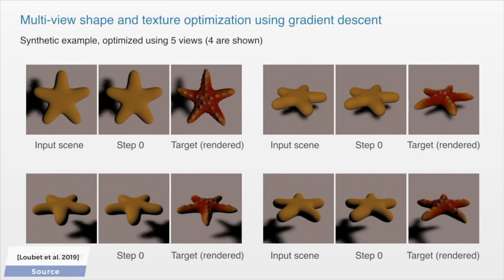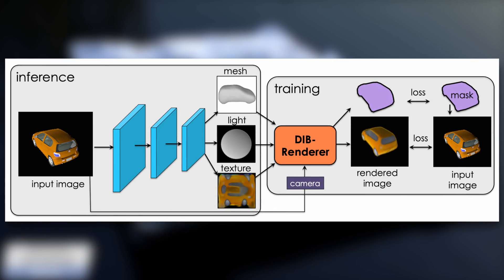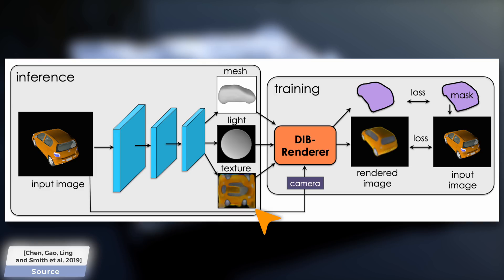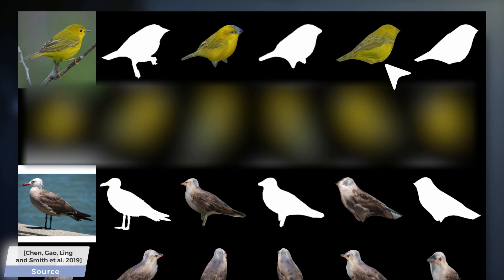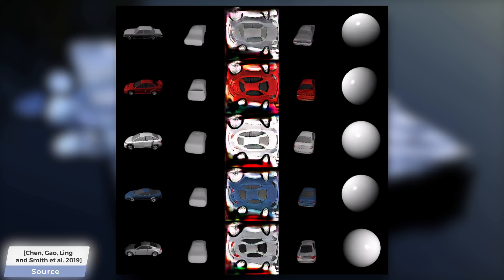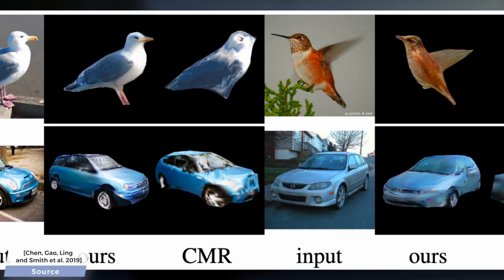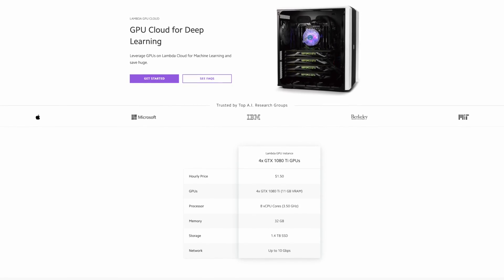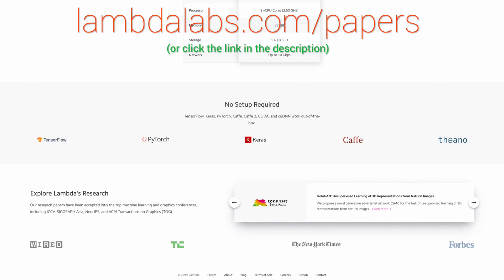This Neural Network Creates 3D Objects From Your Photos